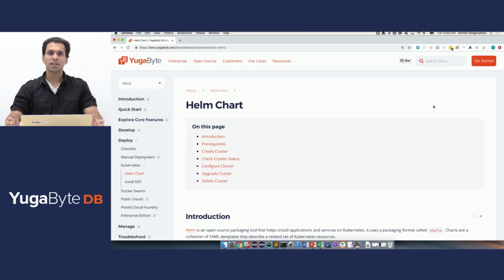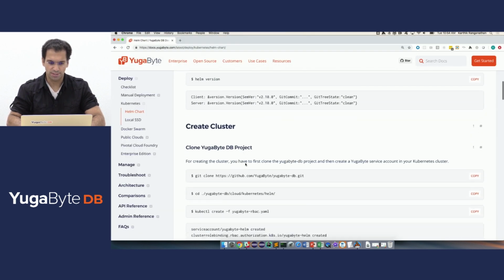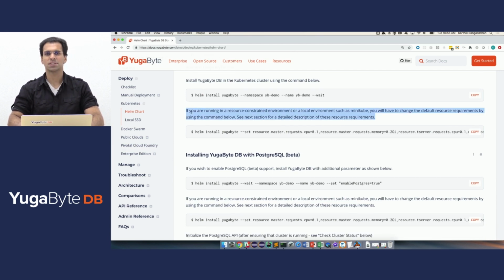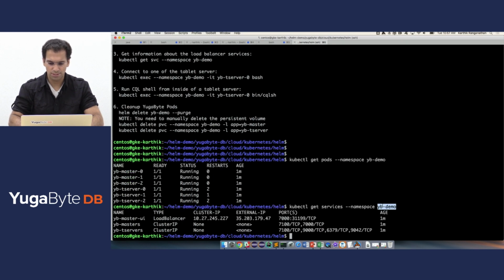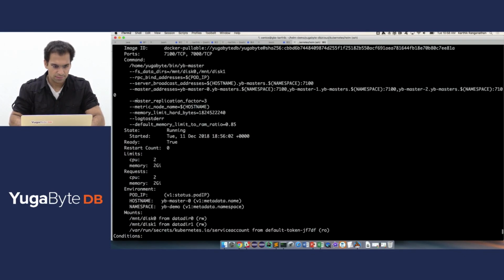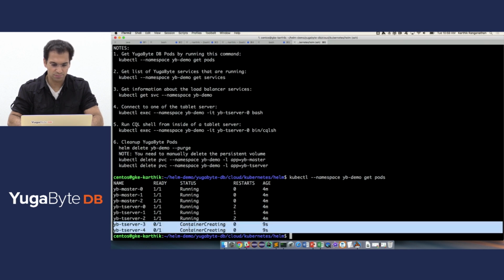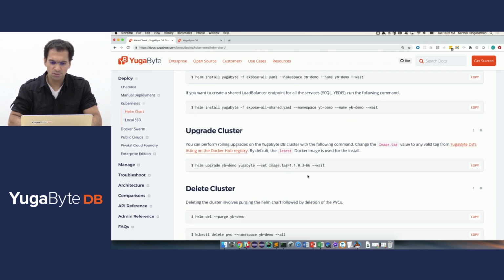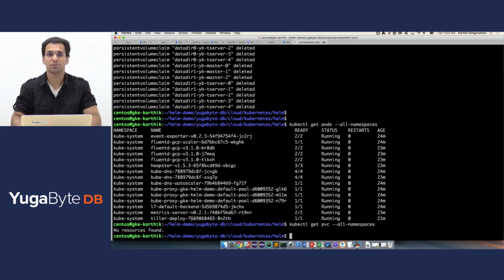Getting Started with YugabyteDB on Kubernetes with Helm Charts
In this tech talk, Karthik Ranganathan, Yugabyte CTO and Co-Founder, shows you how to get started with YugabyteDB on Kubernetes using Helm charts.